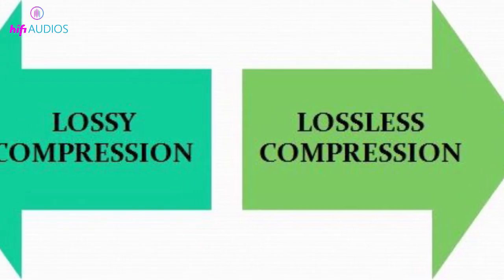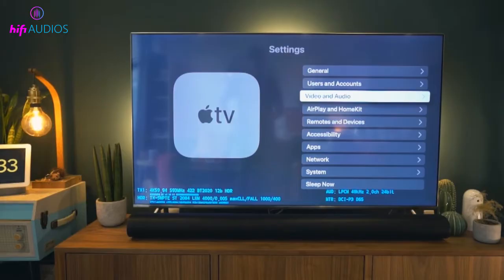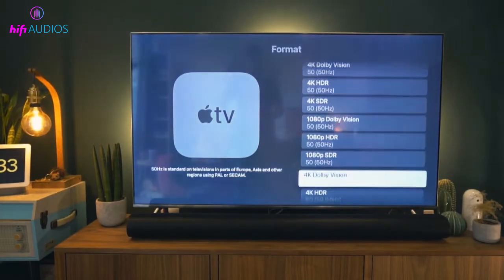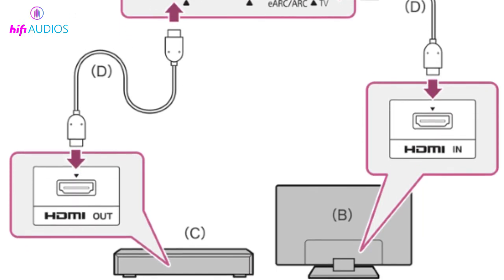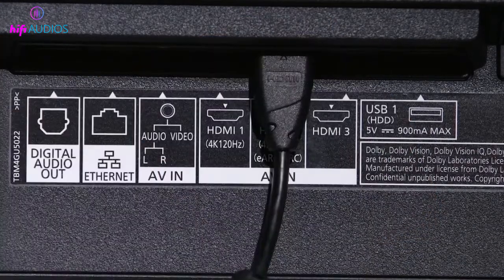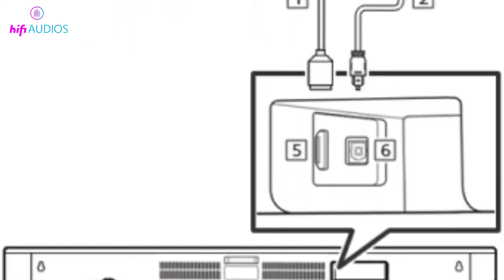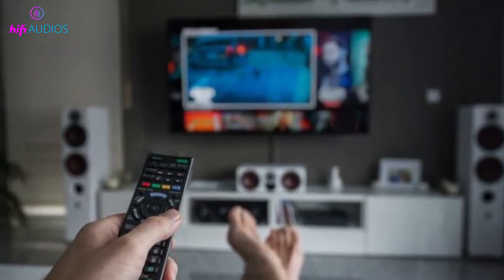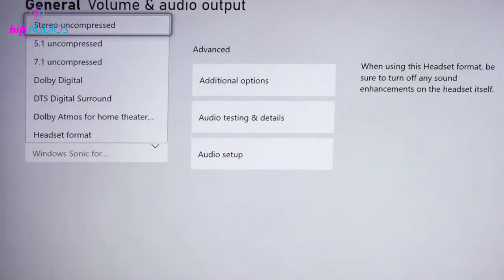Can You Get Dolby Atmos Audio Without HDMI eARC?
Want to dive even deeper into the world of Dolby Atmos audio without HDMI eARC? Don't miss our comprehensive guide, packed with in-depth information and insights to enhance your experience! Check it out now

Are you curious about the possibility of having Dolby Atmos audio without HDMI eARC? You don't have to be confused any longer! In this video, we'll explain what options are available for getting amazing Dolby Atmos audio without HDMI eARC. Learn how to get the best sound quality for your home theater setup and discover which products are compatible with Dolby Atmos. Get ready to be immersed in amazing sound quality!